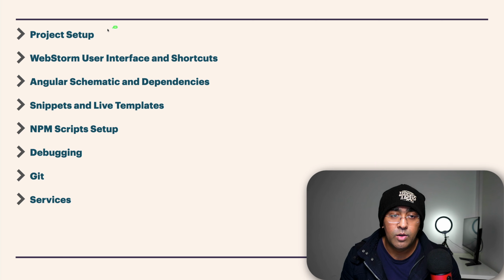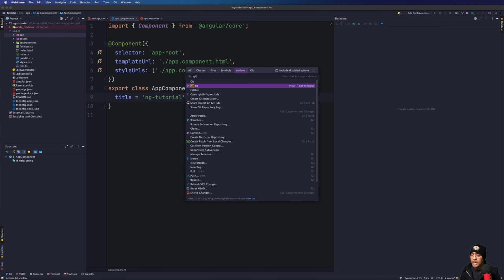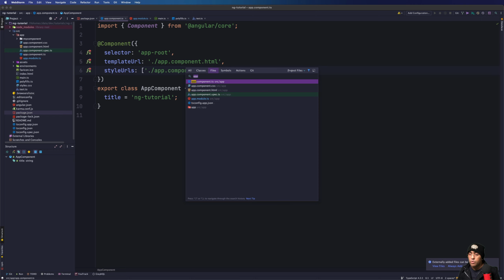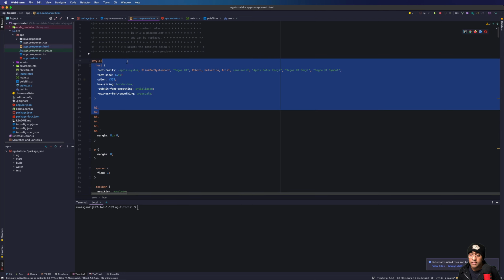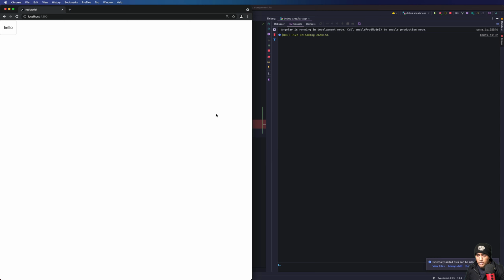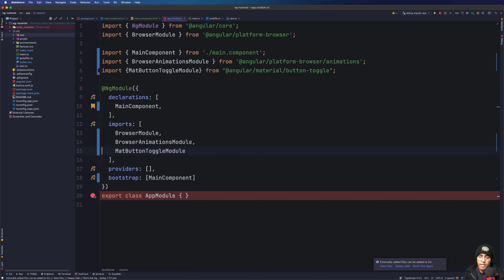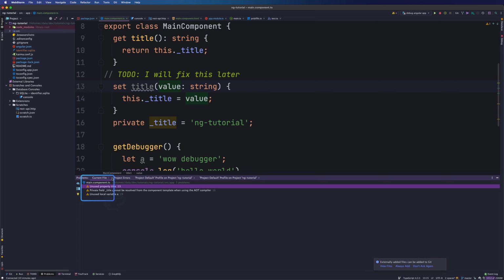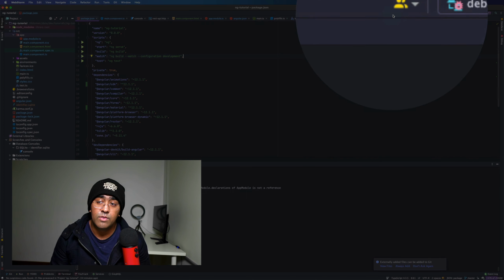Webstorm Tutorial - Save Time Writing Angular Code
⭐ ⭐ ⭐ ⭐ ⭐ ⭐ My Gear ⭐ ⭐ ⭐ ⭐ ⭐ ⭐

00:00 - intro
02:14 - Setup New Project
03:20 - Installing Theme
03:41 - Installaing Plugins
05:34 - Setting Up Shortcuts
11:37 - Angular Schematics and Dependencies
14:00 - Context Menu
15:18 - Opening Files
16:41 - Filtering Files
18:14 - Angular Dependencies
21:10 - View Mode
22:14 - NPM Script And Configurations
24:32 - Angular Snippets
26:20 - Live Snippets
28:35 - Debugging
35:13 - Code Automation
36:54 - Dependency Diagram
38:13 - Refactoring
40:06 - Breakpoints
40:29 - Bookmarks
41:26 - Todo
42:28 - Scratches and Consoles
44:42 - SSH / SFTP
45:45 - HTTP Client
46:54 - Code Inspection
48:50 - Auto Imports Fixes
49:49 - Recent Localtion and History
51:26 - Folding And Structor
52:48 - My Final Tips
54:55 - Collaboration